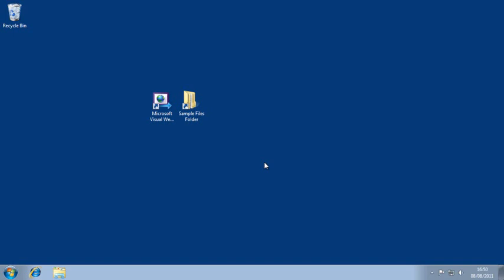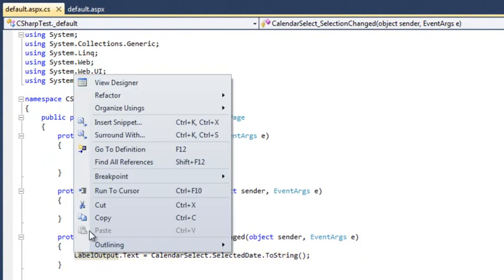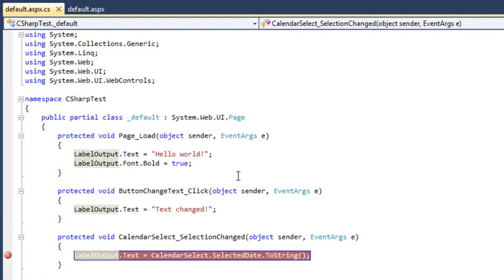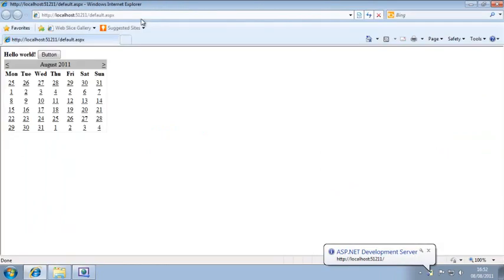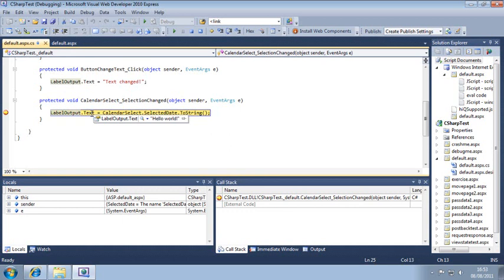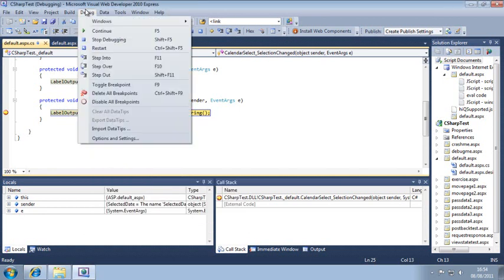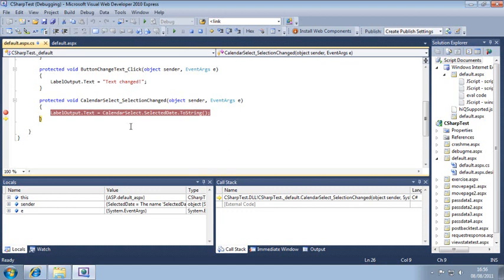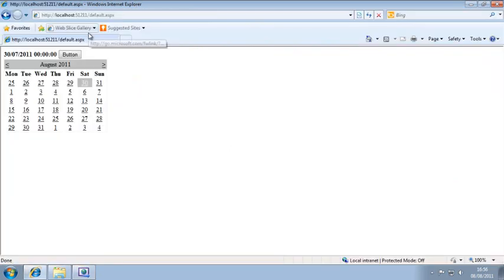ASP.NET 4.0 Essential Skills Lesson 3-3: Use Breakpoints